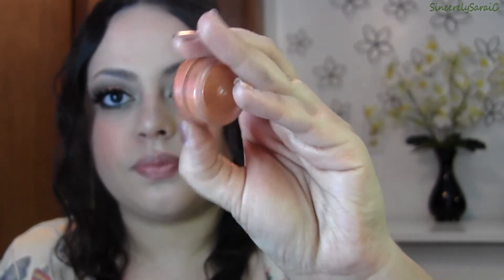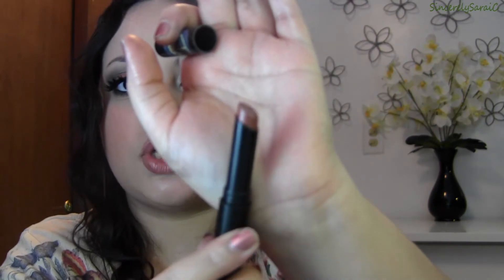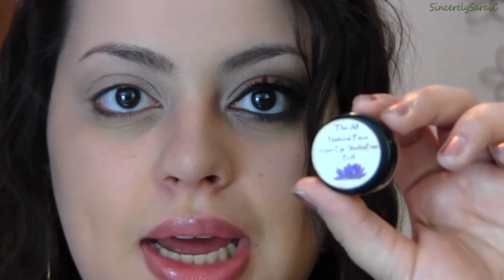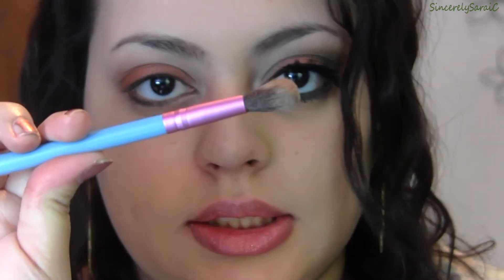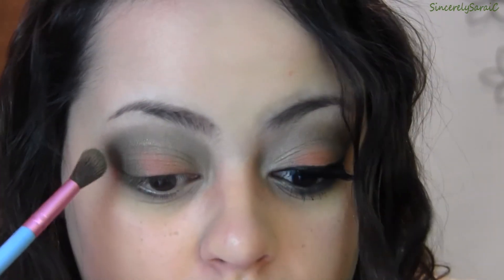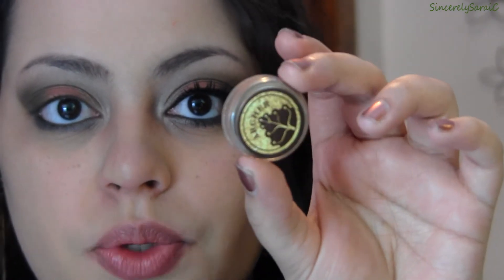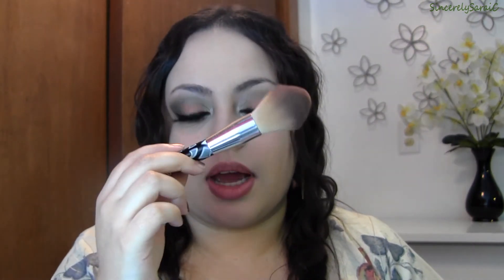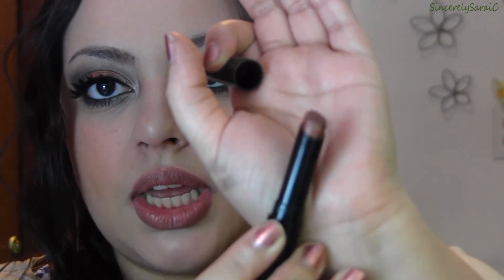Pumpkin & Poppy One Ring Tutorial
Pumpkin & Poppy's Shop -

Products I Used:
The All Natural Face Vegan Eyeshadow Primer in Buff
P&P- Cream Shadow in Lockbearer
P&P Shadow Pigments - Evil Eye, Shire, Archer. Strider, Wise Wizard
P&P- Cream Face Highlight in Lady Of Light
The All Natural Face Eyeshadow in Fawn
Stila Smudgestick in Starfish
Jordana Fabuliner in Black
Hard Candy Flat to Fab Mascara
P&P Tara Moisturizing Bronzer
P&P Raja Blush
Jordana Lip Liner in Rock'n Rose
P&P Evanstar Lip Butter
P&P Ice Cream Assassin
UD Naked Skin Foundation

Mentioned but not used in the tutorial-
P&P Cream Shadow in My Precious

Nails- WnW Chrome in Penny for Your Thoughts